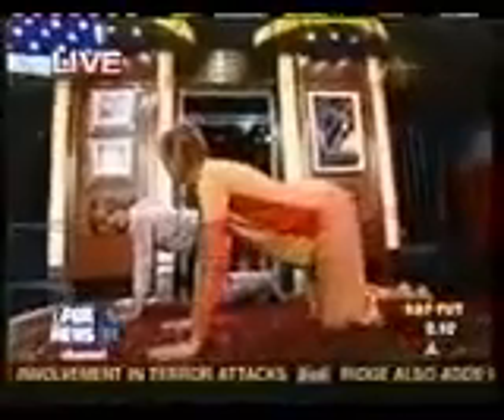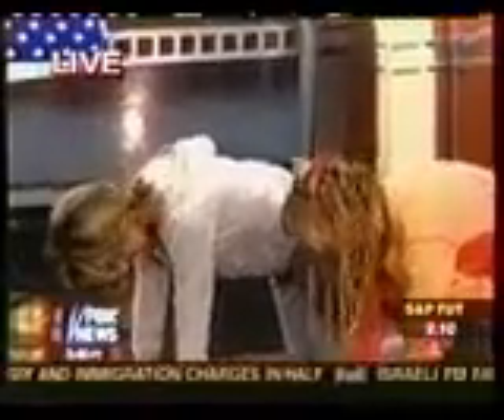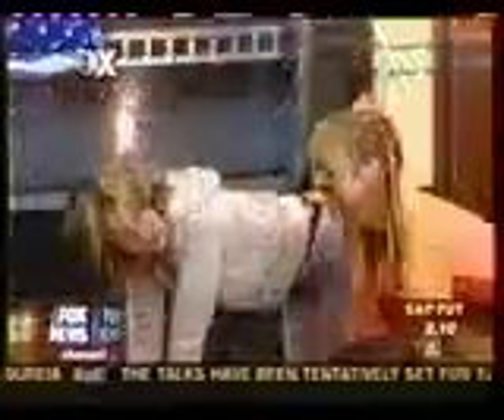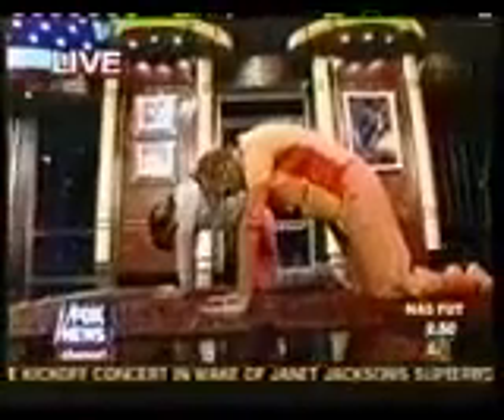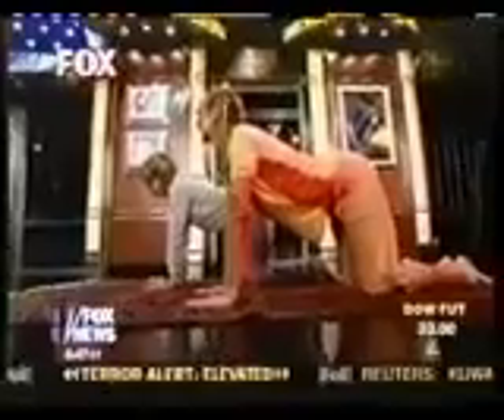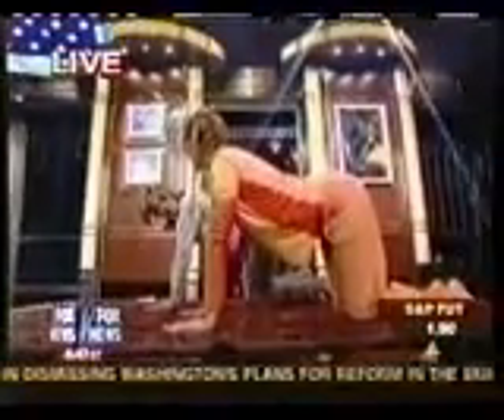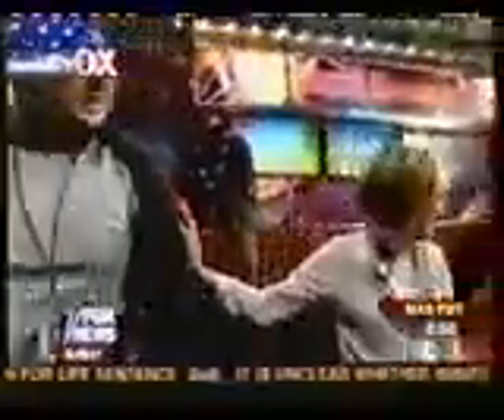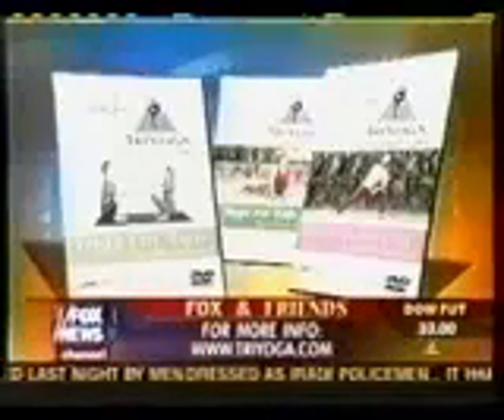Tri Yoga/Fox News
TRI-YOGA
One of America’s most influential yoga masters, Kali Ray runs numerous centers in the U.S. and has inspired over 600 schools worldwide.